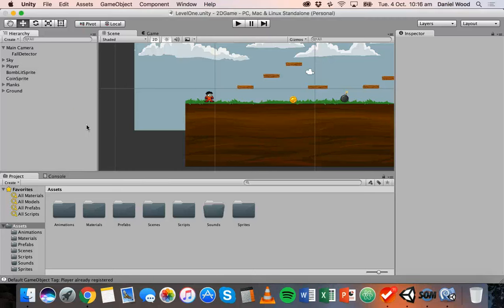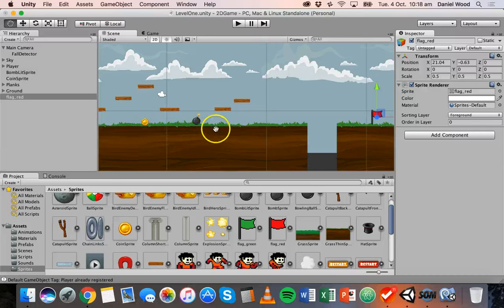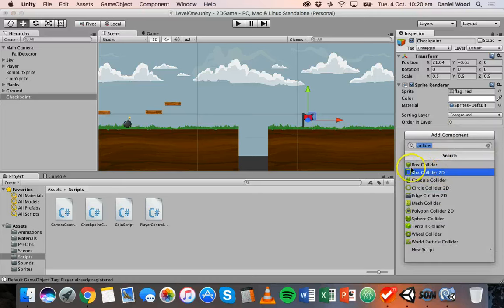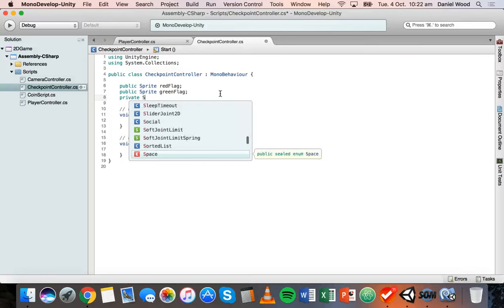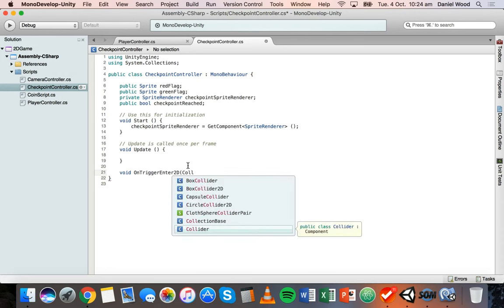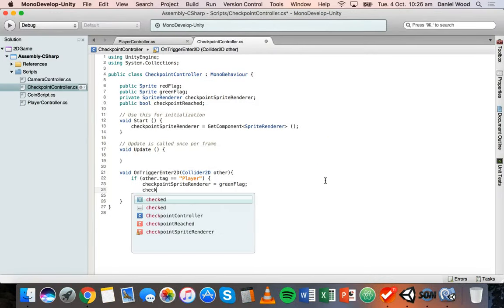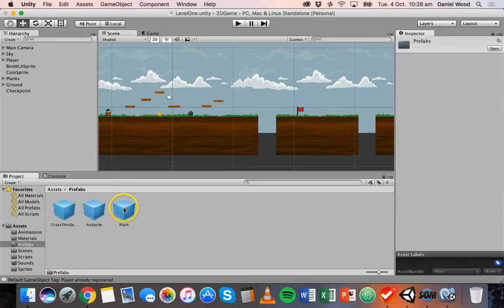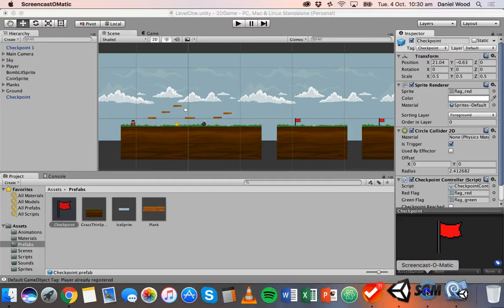Unity 2D Game Design Tutorial 21 - Adding Checkpoints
This tutorial explains how to add checkpoints to a 2D game so that we can respawn the player back to a checkpoint when the player falls off a platform or off the map. This continues on from the previous tutorial on setting up the fall detector and will be completed when we add the ability to respawn in the next tutorial.